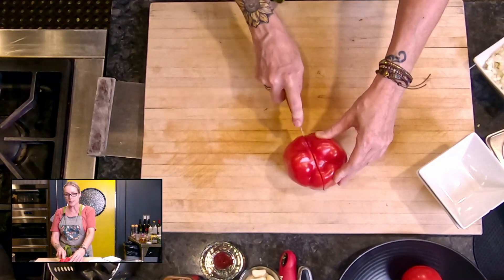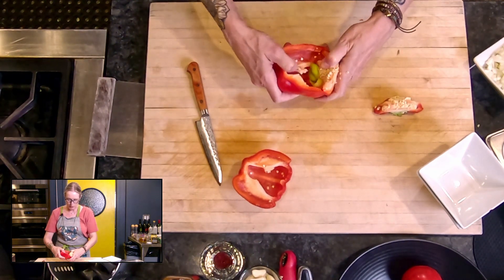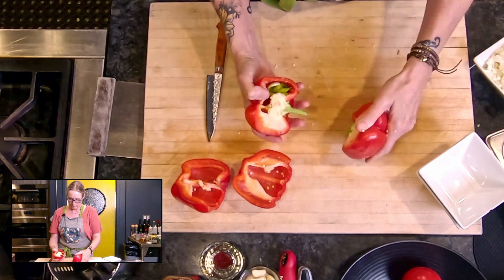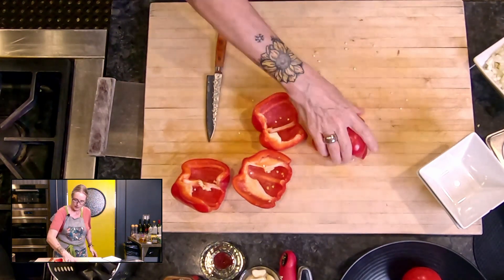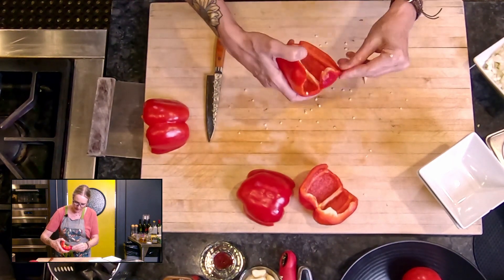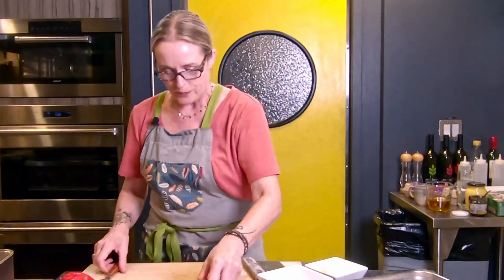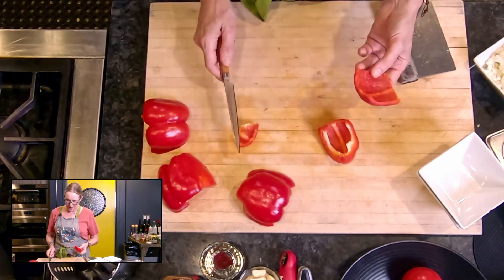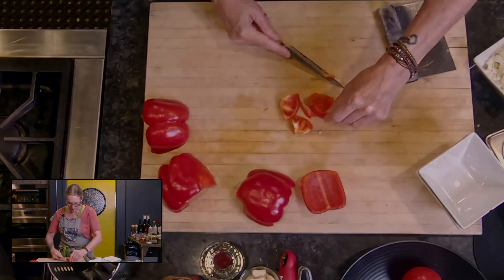How to Prep a Red Bell Pepper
Learn how to prep a bell pepper for slicing or chopping, with Chef Kathryn Joel.

This how to video on basic knife skills is an excerpt from the recording of a live and interactive online cooking class at Get Cooking.